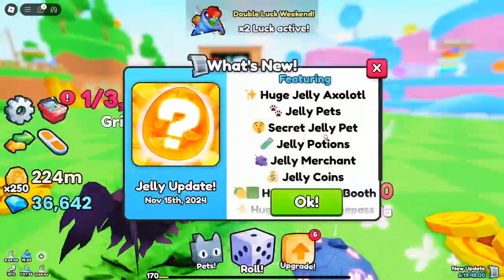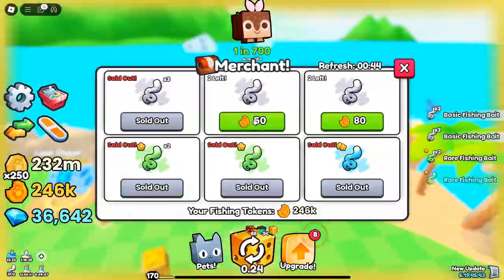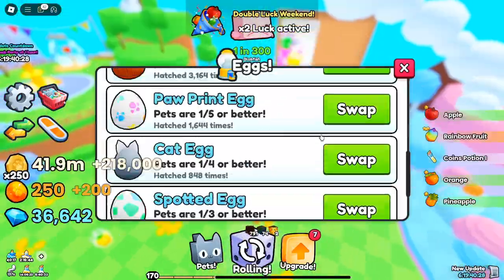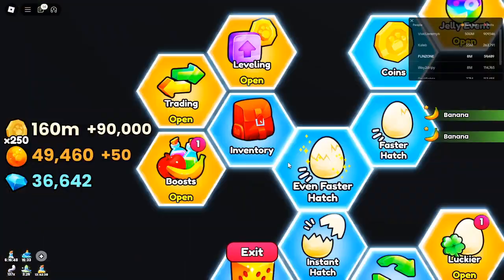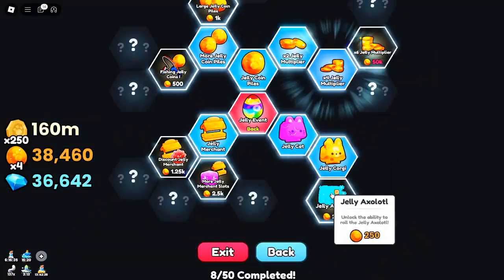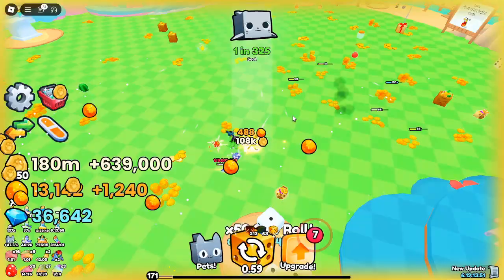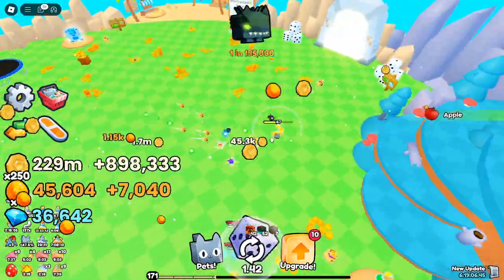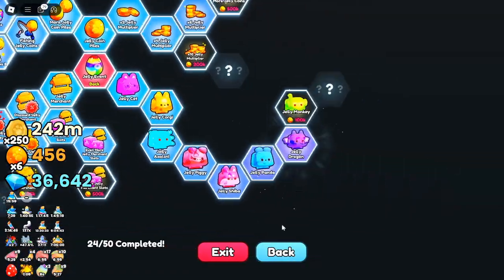Roblox PETS GO! Huge Jelly Axolotl & Jelly Event Update – Tips to Unlock All Secrets!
Get ready for an epic adventure in the Roblox PETS GO! Jelly Event Update! This exciting update brings a world of squishy surprises, rare pets, and incredible rewards to enhance your gameplay. Whether you're a seasoned collector or a casual player, there's something for everyone in this event.

What's New in the Jelly Event Update?
🐾 Huge Jelly Axolotl
Hatch the adorable Huge Jelly Axolotl, a must-have for every collector! This pet isn't just cute—it’s packed with surprises, including:

50% chance of a Lootbag inside.
20% chance of an Enchant Book.
15% chance of a Crystal Chest.
10% chance of a Present.
5% chance of a Pinata!
🎉 Jelly Pets
Unlock 8 new squishy Jelly Pets available for a limited time during this event. Don't miss out on adding these wobbly wonders to your collection!

🤫 Secret Jelly Pet
Can you find the rare and mysterious Secret Jelly Pet? It's very rare and even more jiggly. Good luck unlocking this treasure!

💥 Jelly Potions
Power up your gameplay with unique Jelly Potions:

Jelly Coins Potion: +100% jelly coins earned.
Jelly Luck Potion: +100% better odds for rolling.
Jelly Breakable Potion: +150% breakable damage & +200% spawn rate.
Jelly God Potion: GOD-TIER luck for hatching jelly pets!
🛒 Jelly Merchant
The Jelly Merchant is here! Stock up on potions and unlock extra slots, faster restocks, and exclusive flash sales.

💰 Jelly Coins
Earn jelly coins through breakables, quests, and fishing. Look out for safes, vaults, and even jelly presents scattered across the map!

🛹 Jelly Hoverboard & Booth
Cruise around in style with the new Jelly Hoverboard or set up shop at your own Jelly Booth. Both are perfect for showing off your wobble-tastic style!

🔥 Huge Hunter Gamepass
For serious collectors, the Huge Hunter Gamepass is your key to increasing your odds of hatching huge pets.

Gameplay Fixes and Updates
This update also includes bug fixes and changes to improve your experience:

Huge Shiba limited to 15,000 hatches.
Fixed teleport bugs, fishing spots, and multi-roll issues.
Shiny Fruit Machine adjustments and more!
Whether you’re here for the squishy pets or the exciting gameplay enhancements, this update is packed with fun. Don't wait too long—these features are only available for a limited time! Watch now for tips, tricks, and everything you need to dominate the Jelly Event.